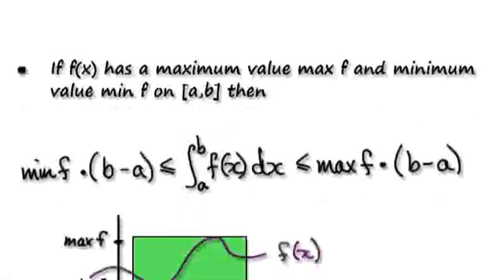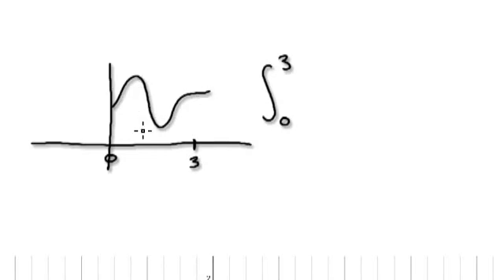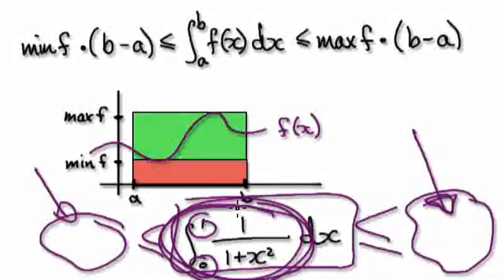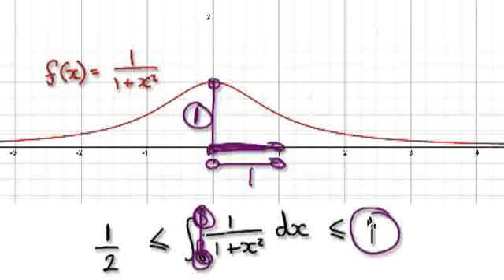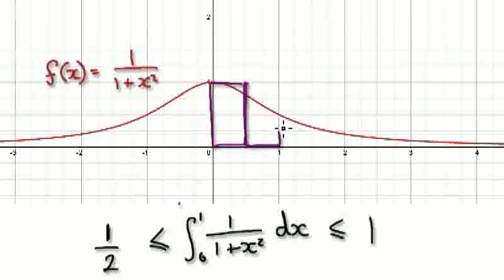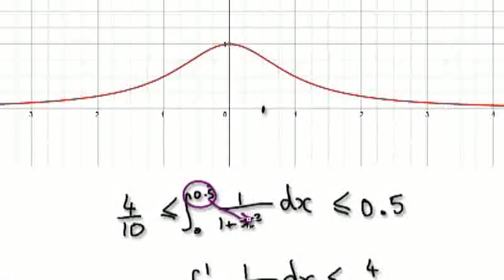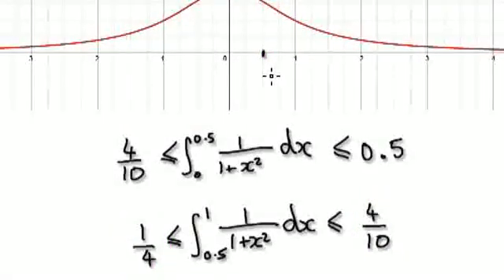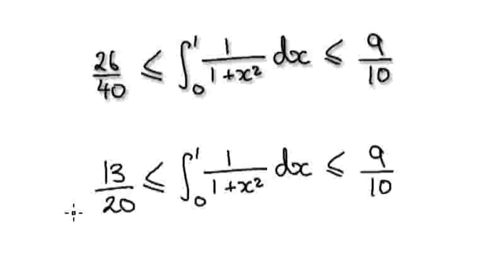Video 1655 - Max-Min Inequality - Example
Max-Min Inequality Example